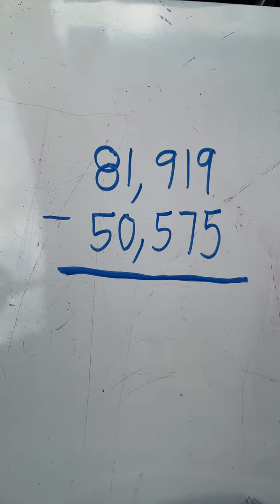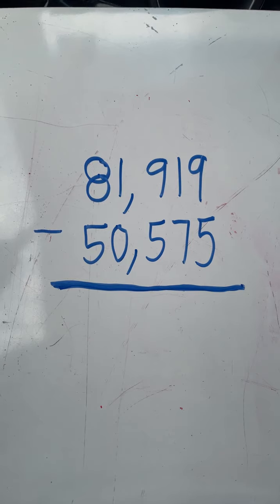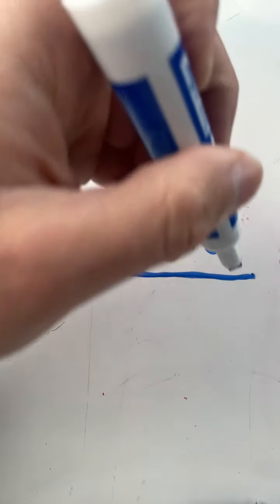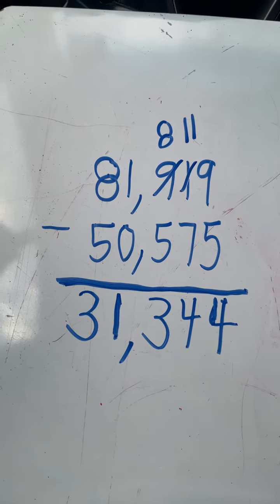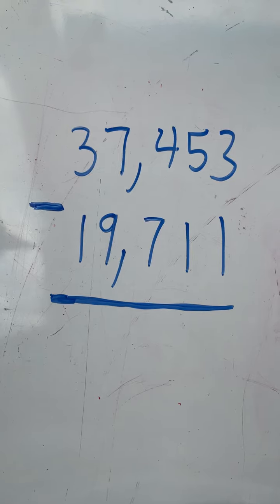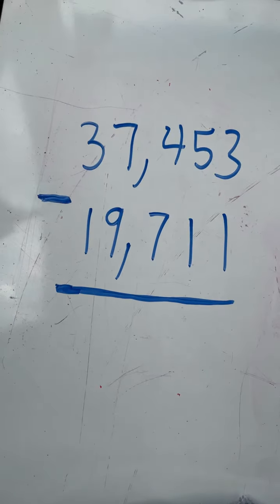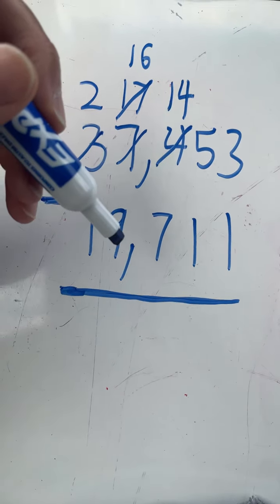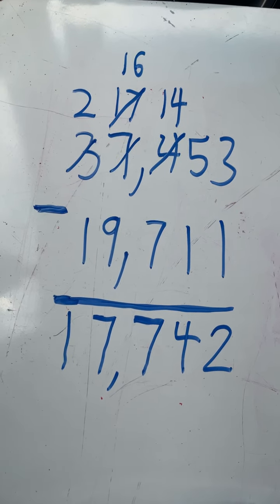Multi-Digit Subtraction 10/24/2023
Mr. Camilleri models the steps for solving multi-digit subtraction problems that require regrouping!